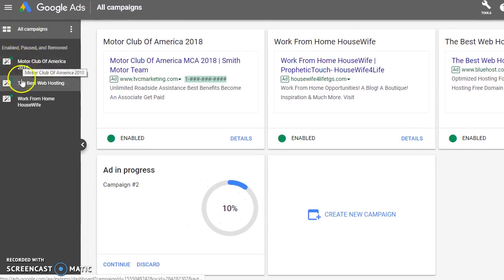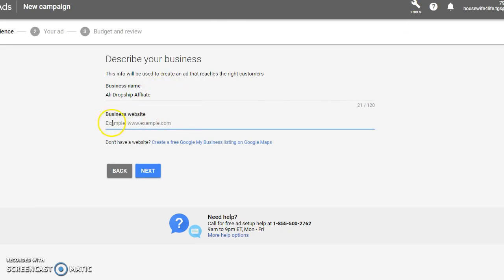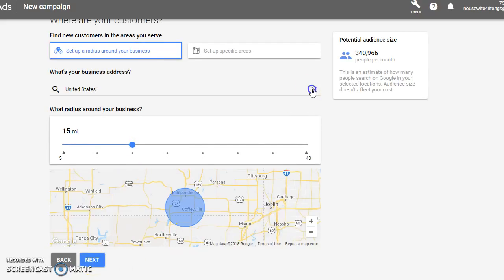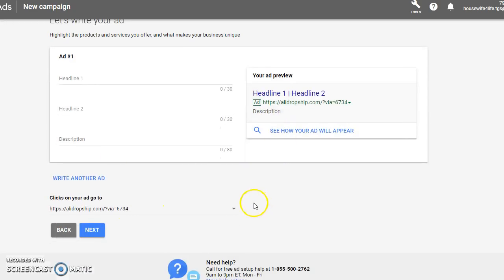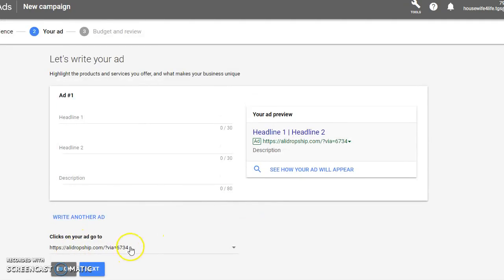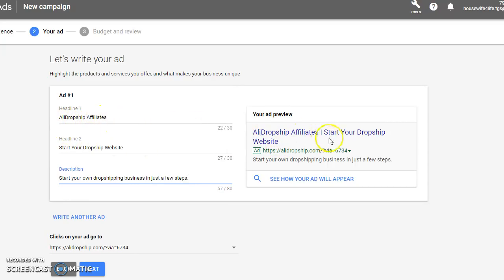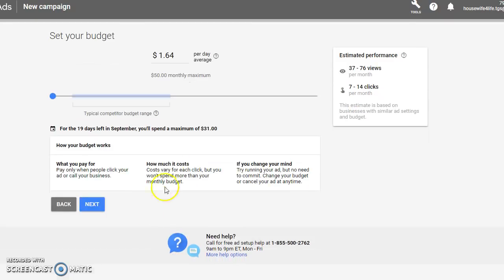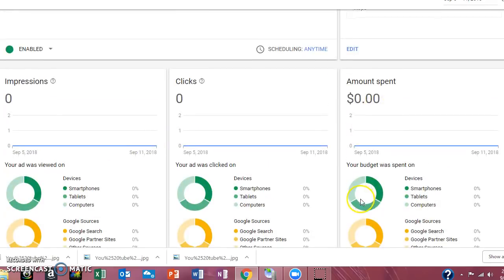How To Create Google Ads for Alidropship Affiliates.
Directly From Amazon:
To Purchase My Book